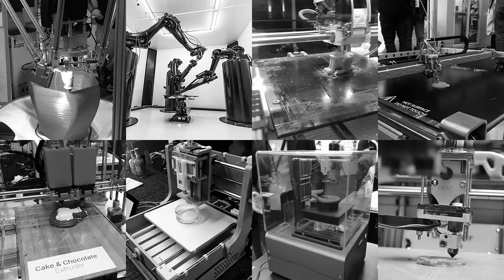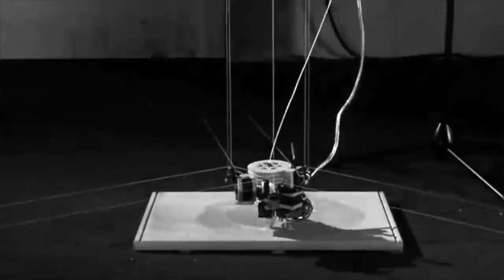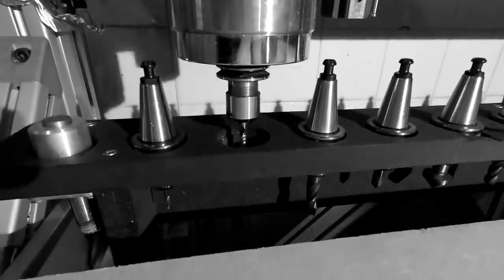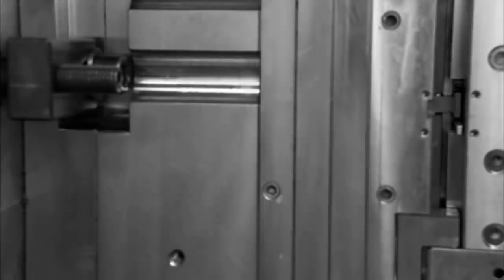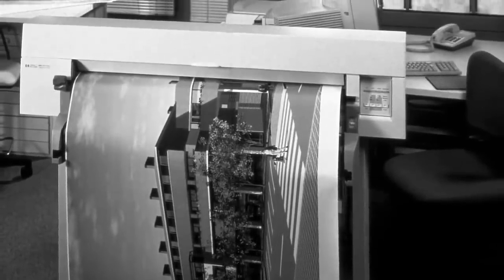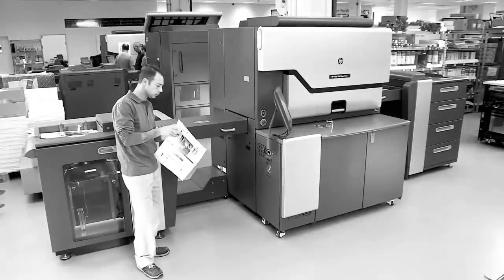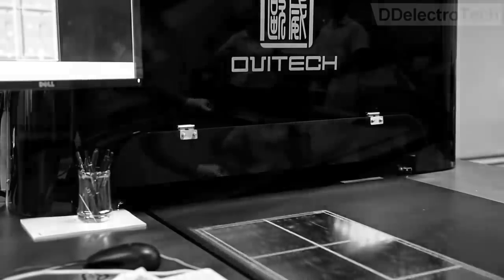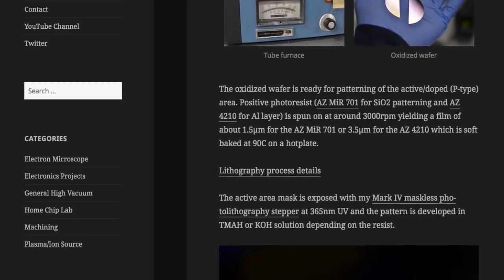The Desktop Manufactory 01 / A New Industrial Revolution?